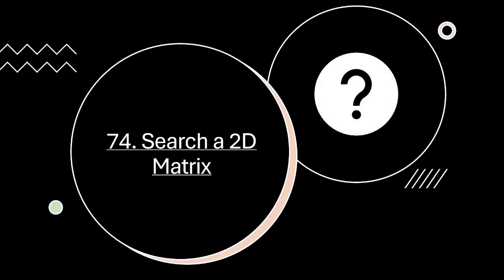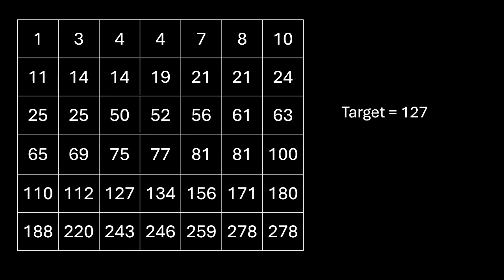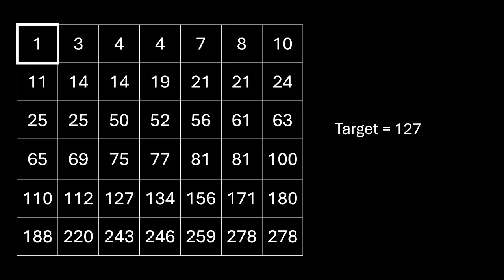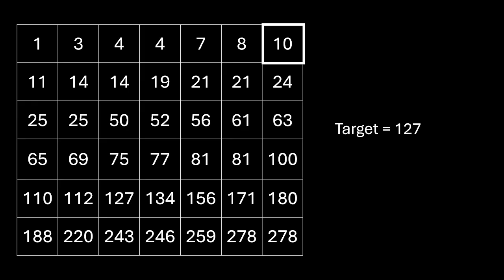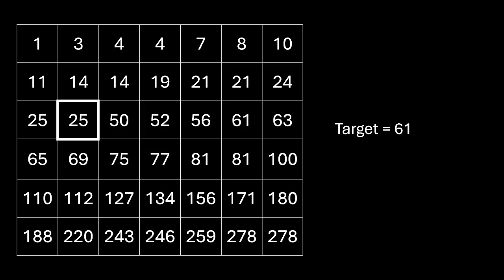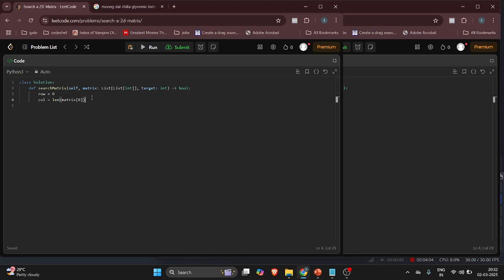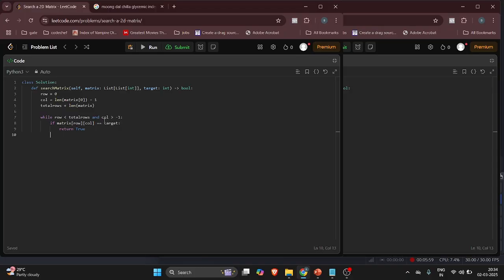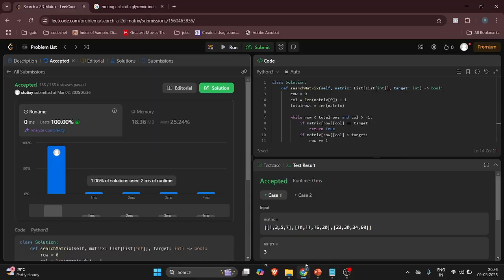LeetCode 74. Search a 2D Matrix with [EASIEST ] PYTHON Code solution